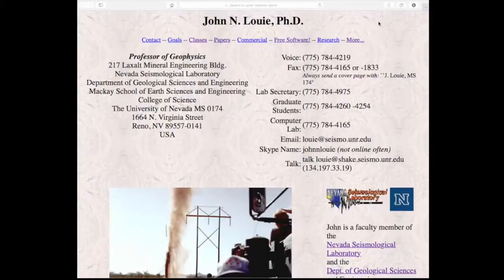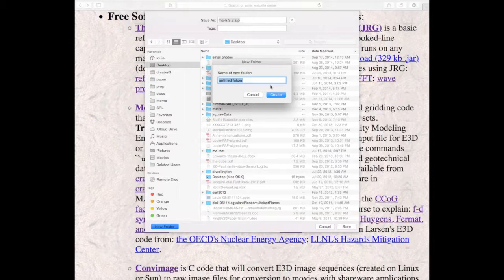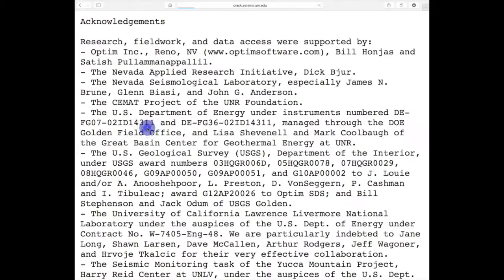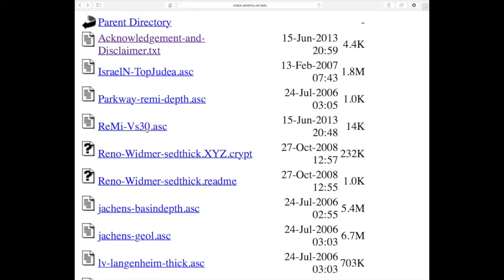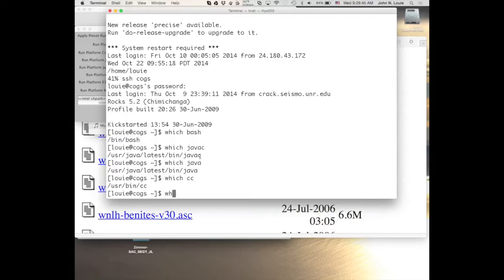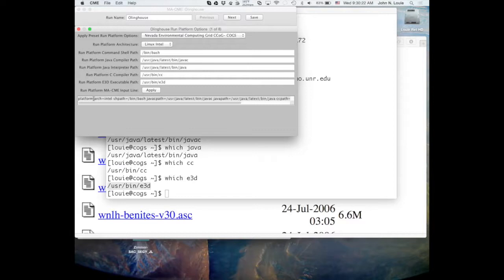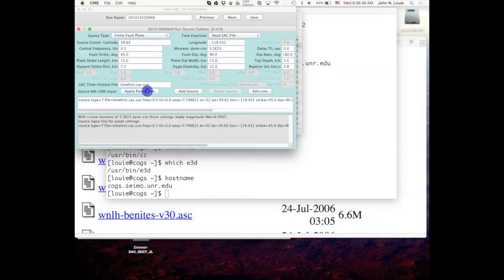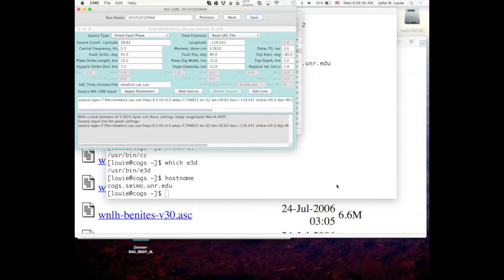Part 1 Nevada ShakeZoning Earthquake Scenario Modeling with MA CME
Part 1 of 6 video tutorials on using the open-source Nevada ShakeZoning software to set up an earthquake-scenario shaking computation
a) MA-CME software and geologic data downloads;
b) Platform panel and settings for your computational cluster;
c) Grid panel and controlling the difficulty of your computational run;
d) Source panel and entering the geometry of your earthquake fault and rupture.